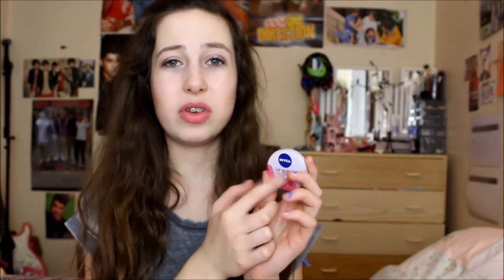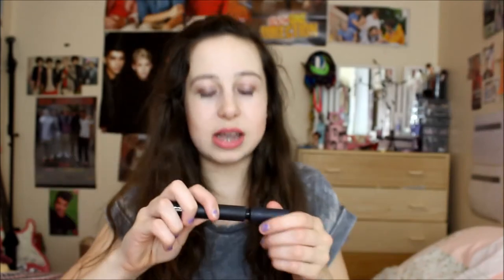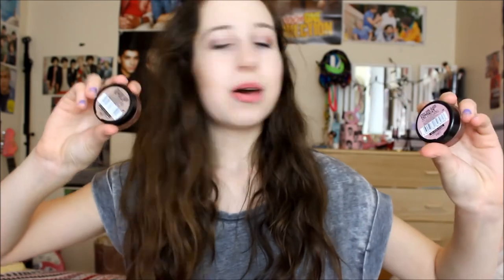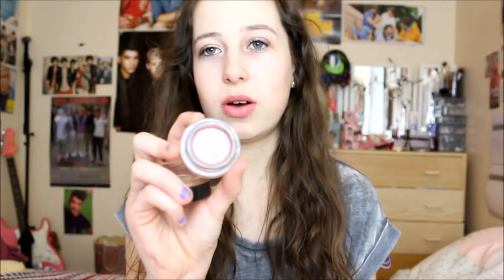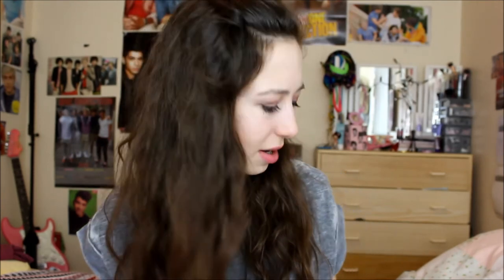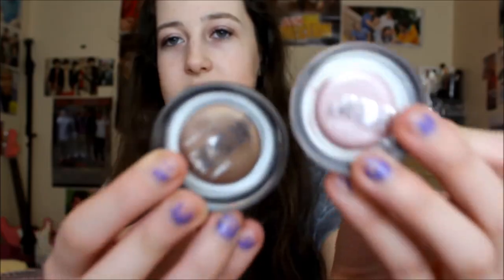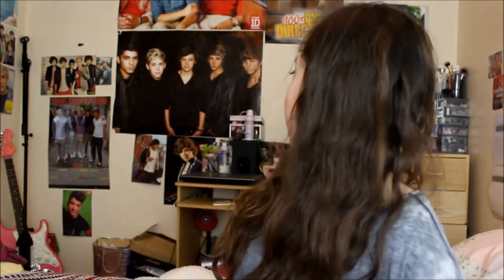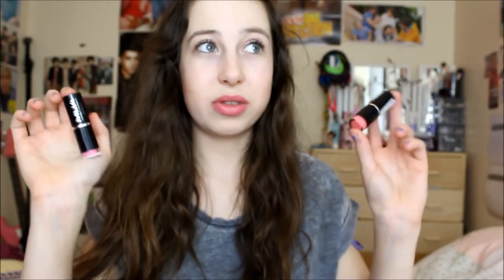Abbey - Daily Mix Beauty Bootcamp Entry 2014